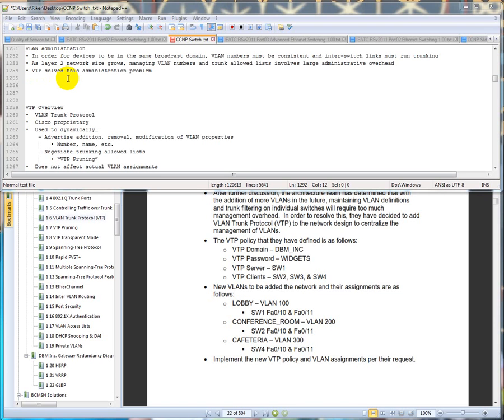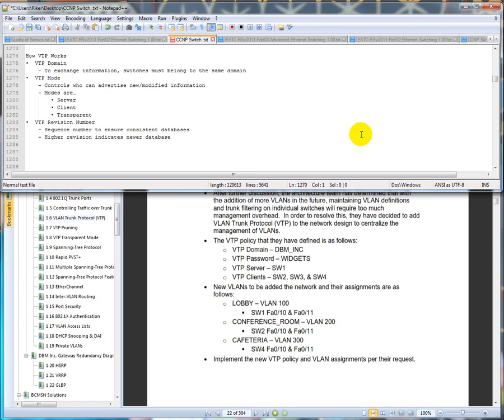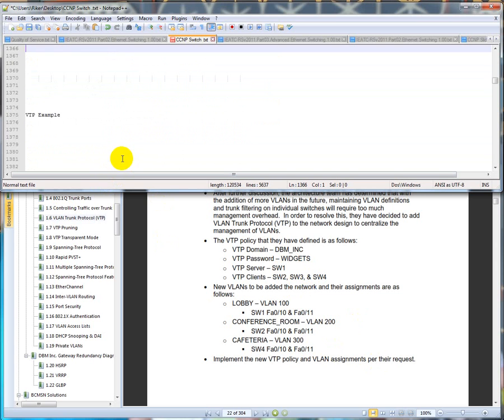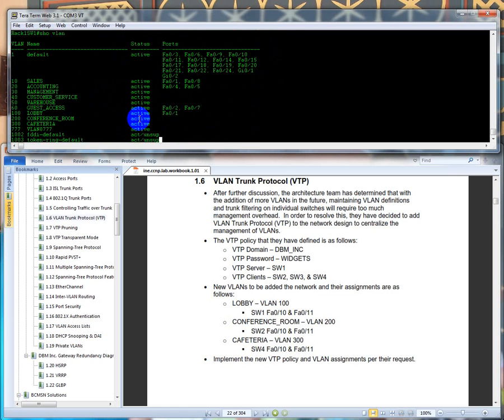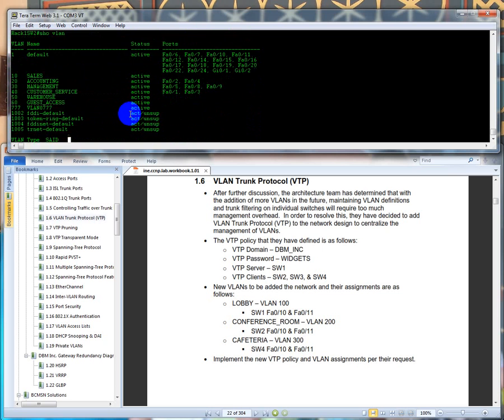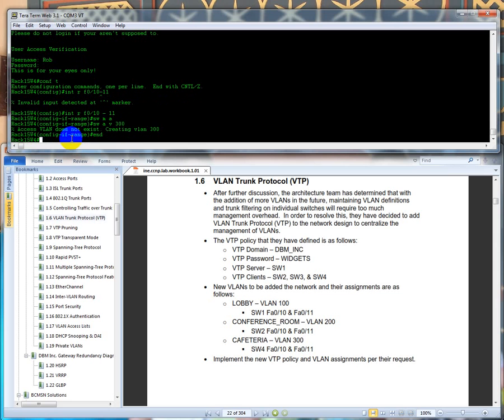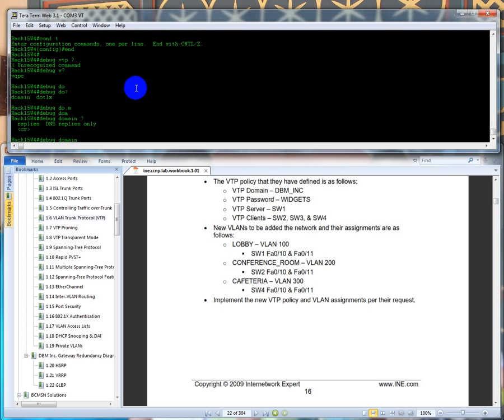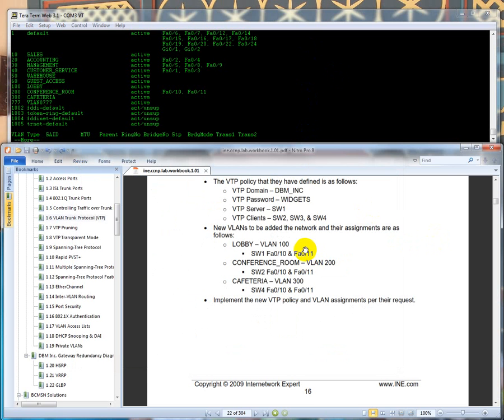Exam Prep 06 VTP, configuring and verifying Vlan replication